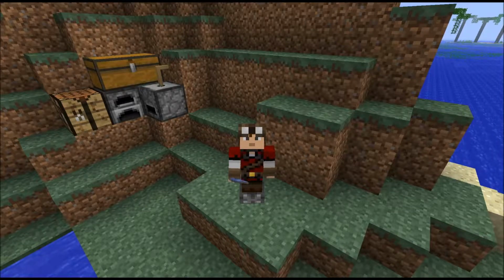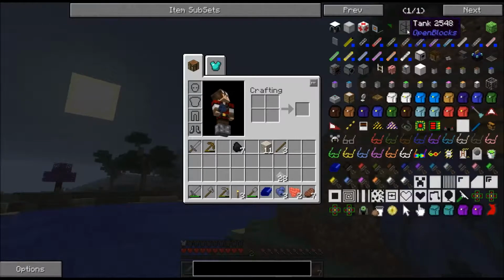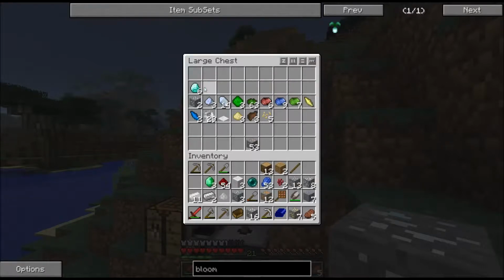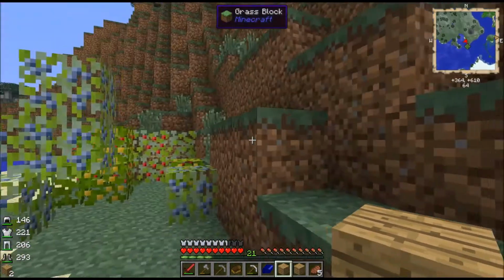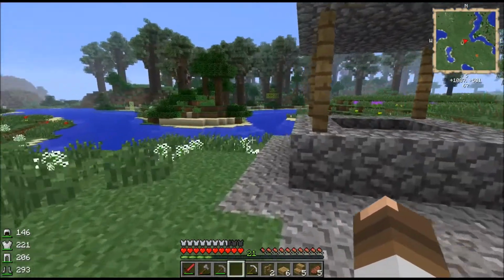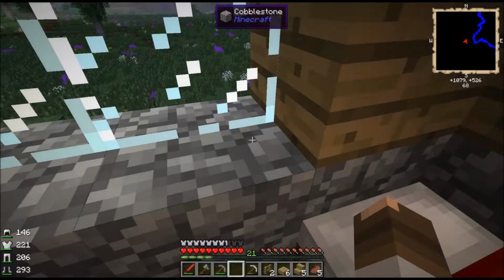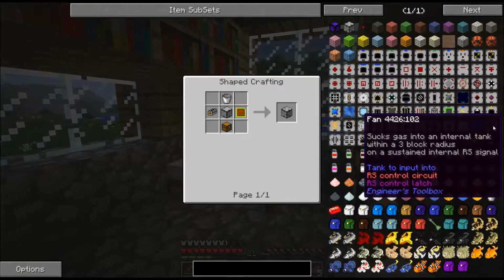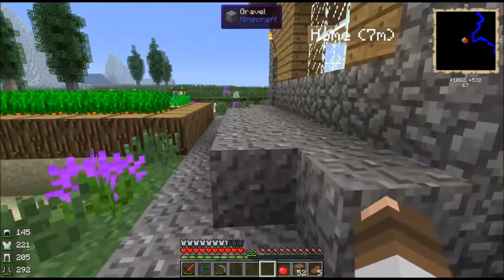FTB Monster S01 E02 (Moving Day)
Moving to a new area, going over some of the mods available.